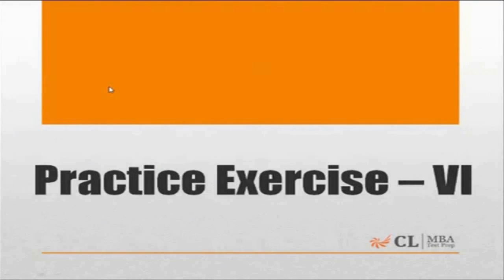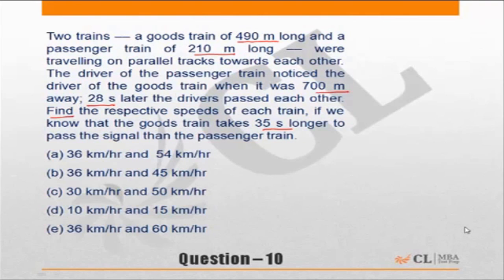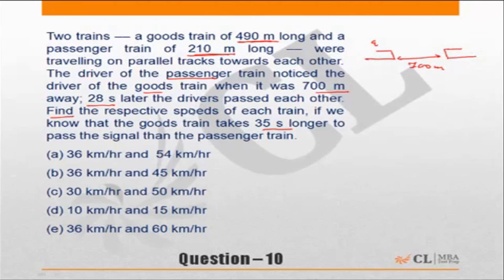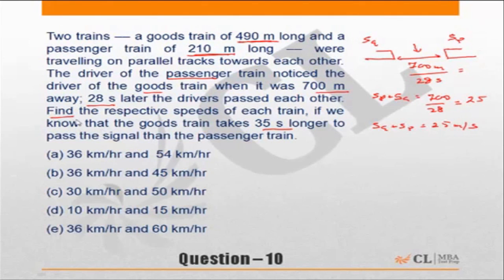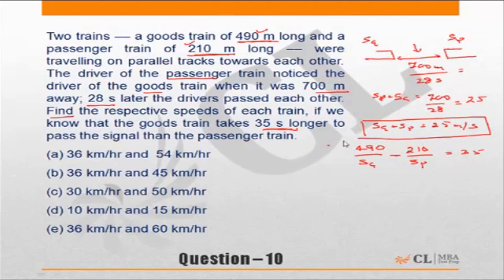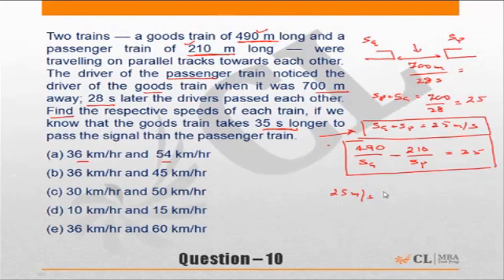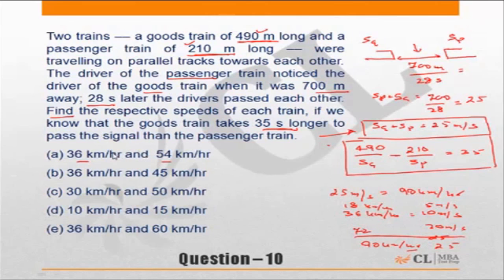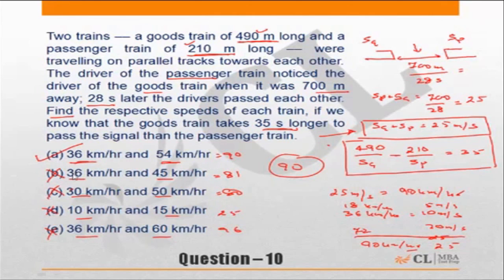Fundabook | Time, Speed and Distance Practice Ex- 6 | Question 10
Career Launcher E-fundabook solved question
For CAT